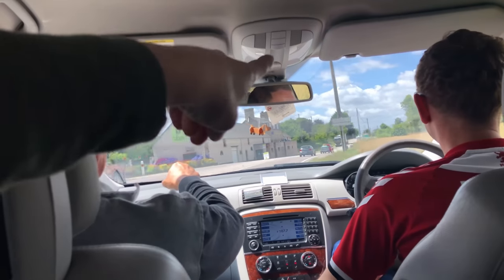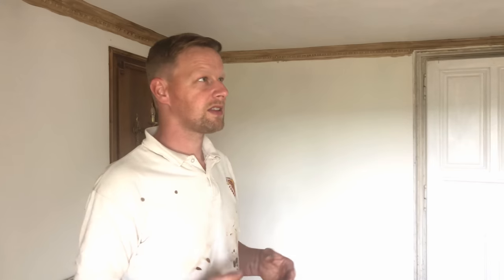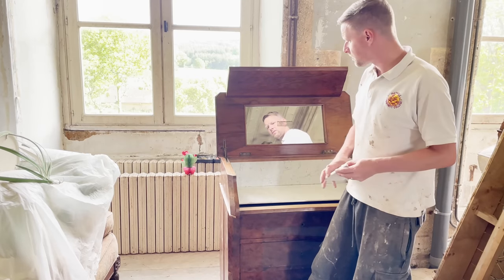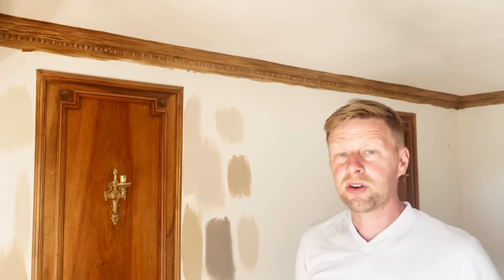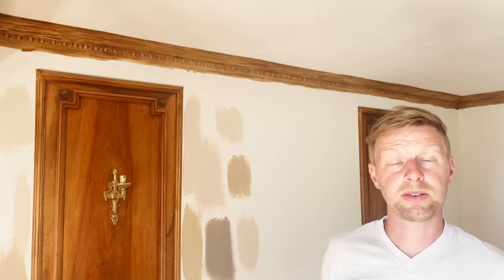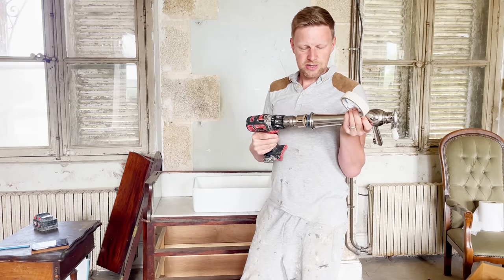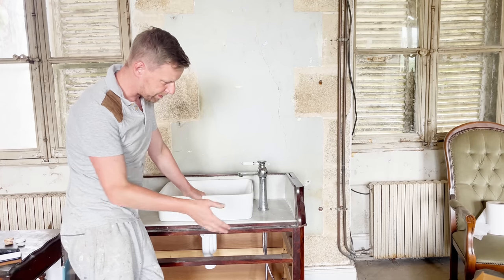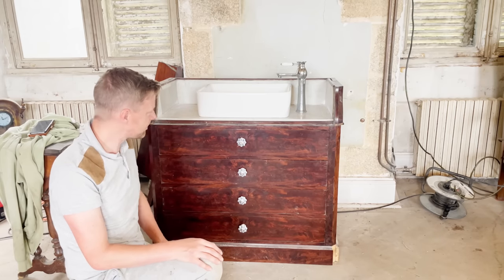EPIC Transformation | Turning Coving Into WOOD For A Chateau. Ep 57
This week at the chateau, Terry continues with work on the third floor and transforms the plain coving in the salon into a beautiful wood effect finished off with a beautiful gold touch to highlight the details.

plus, Terry Transforms two old side units into stunning pieces of furniture for the bathroom, but first has to put them back together and drill two holes through a marble top, what could go wrong.

or,

Address

95 le château
Lalacelle
61320
France

About us,